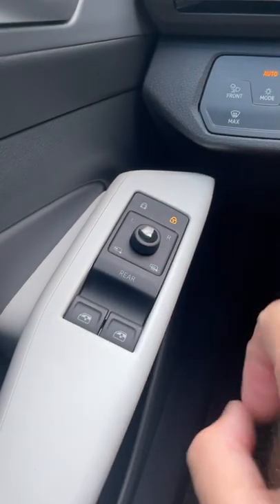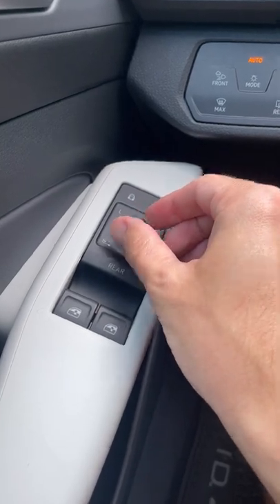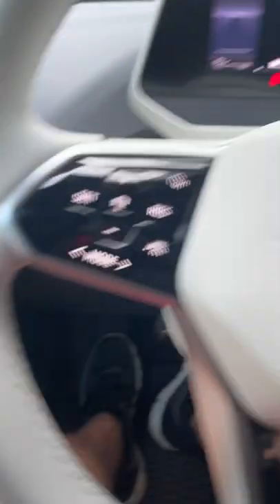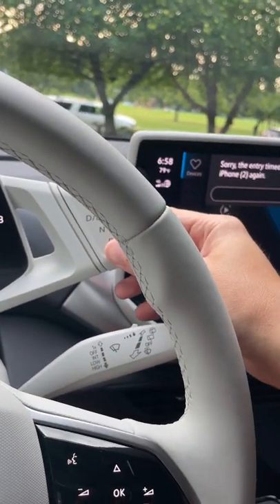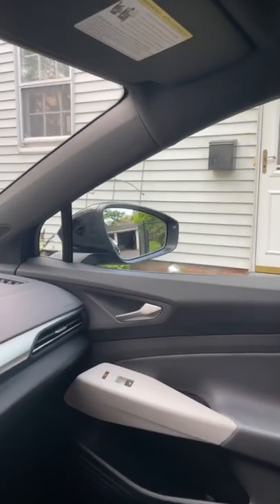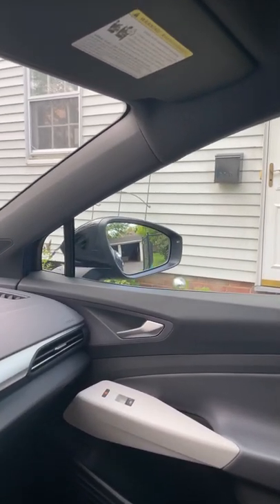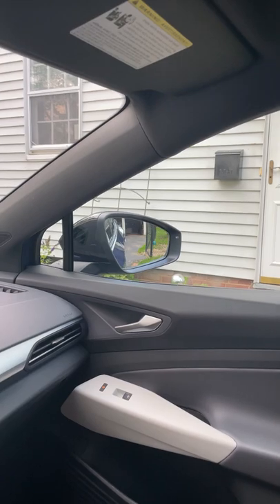Volkswagen ID.4 Tips and Tricks - How To Angle Down Side Mirror While Reversing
Here is how you get the passenger-side mirror to angle down when you put the car in reverse.